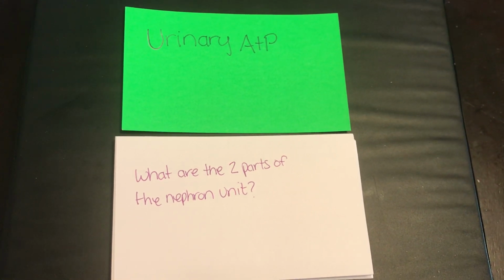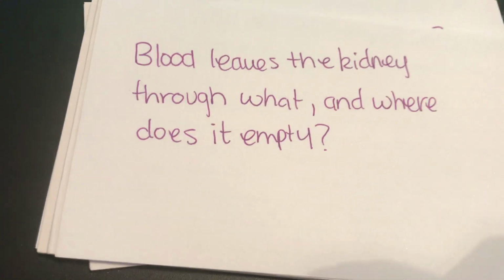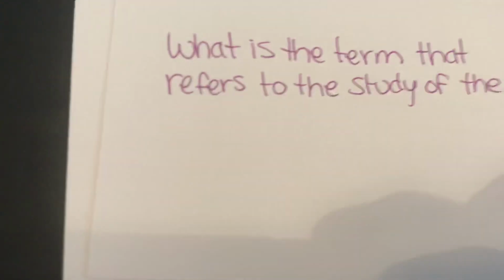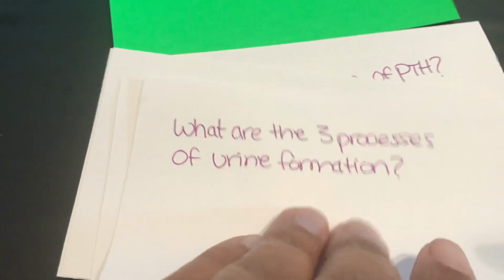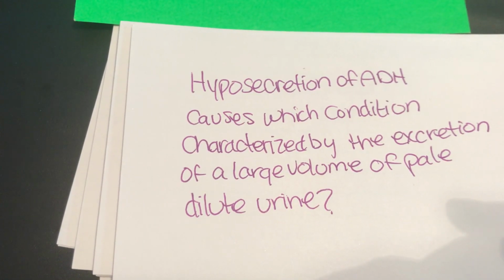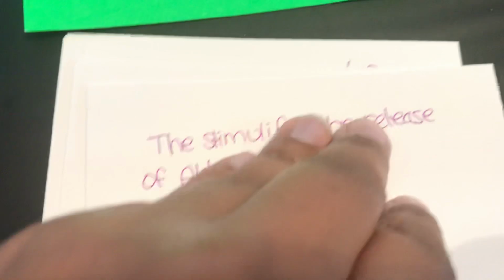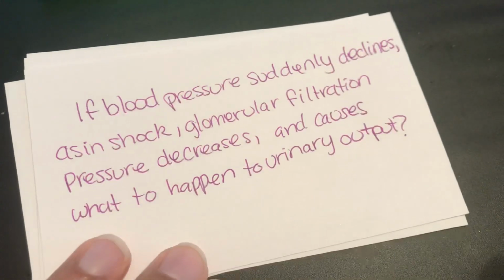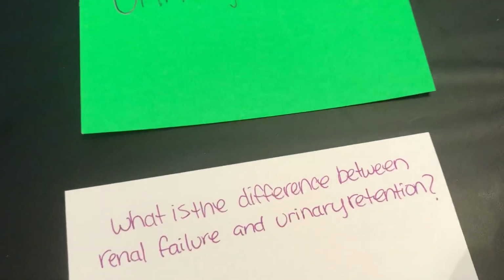Urinary A&P Quiz (flash cards)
Test your knowledge of the urinary System A&P !